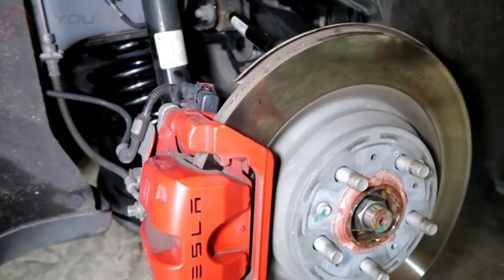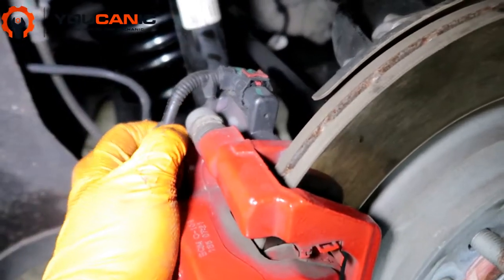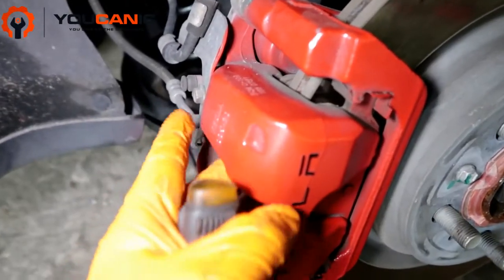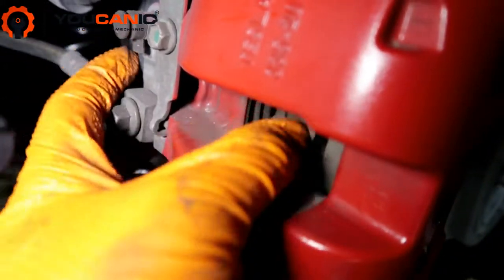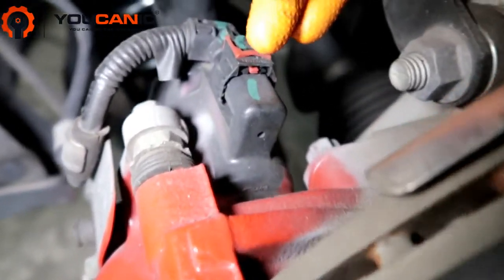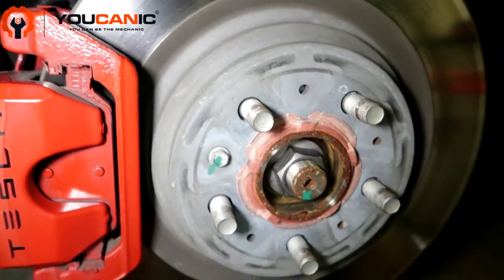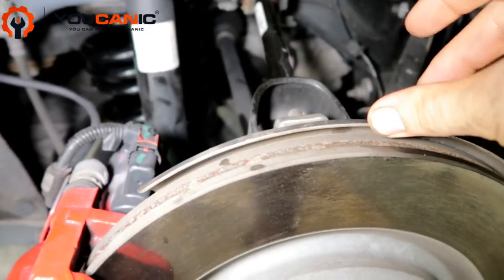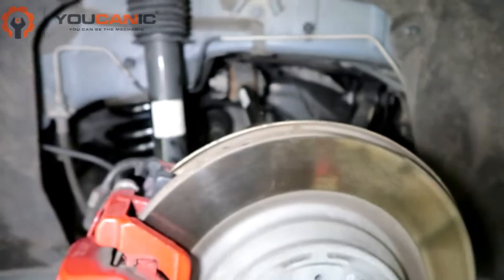How to Replace the Rear Brake Pads on Tesla Model 3 2017+: Simplified & Easy-to-Follow Instructions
In this video, we will show you how to replace the rear brake pads on your Tesla Model 3 2017+ with simplified and easy-to-follow instructions. Brake pads are an essential component of your vehicle's braking system and should be replaced regularly to ensure optimal performance and safety. With our step-by-step guide, you'll learn how to replace the rear brake pads on your Tesla Model 3 2017+ quickly and easily. We'll show you how to remove the old brake pads, install the new ones, and properly lubricate the caliper pins. Our video will guide you through the process of replacing the rear brake pads, which is a bit different from other cars due to the Model 3's unique braking system. By the end of this video, you'll have a better understanding of how to replace the rear brake pads on your Tesla Model 3 2017+ and ensure your vehicle is running smoothly and safely. So, if you want to learn how to replace the rear brake pads on your Tesla Model 3 2017+ with simplified and easy-to-follow instructions, watch our video and follow our step-by-step guide.